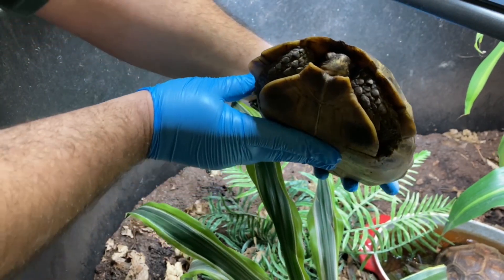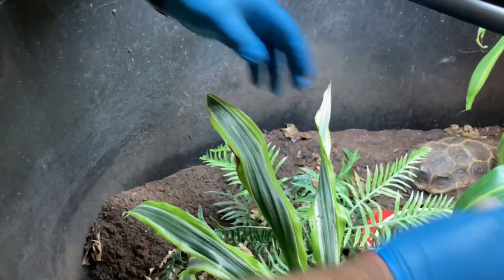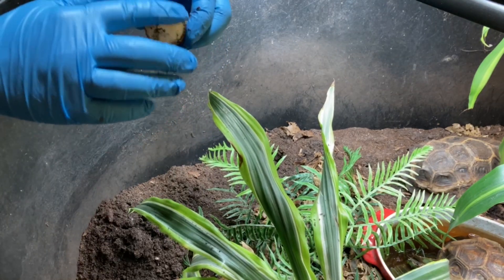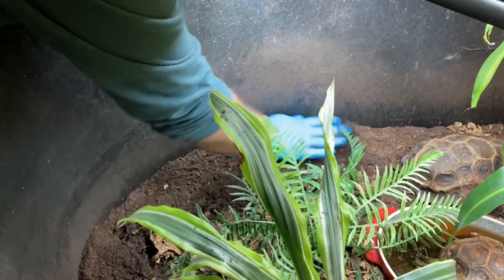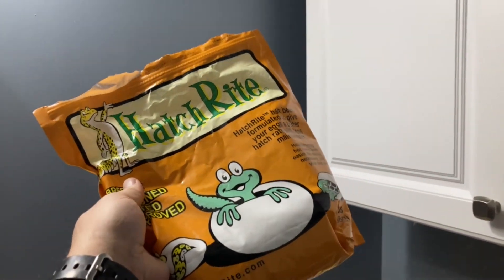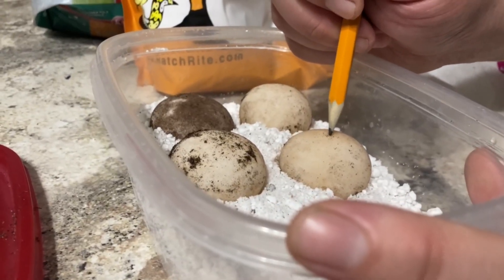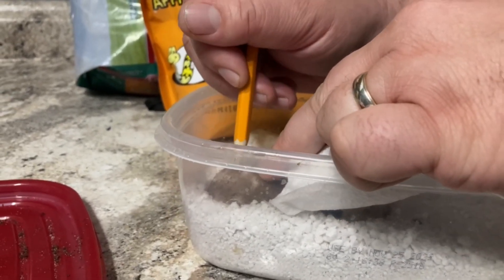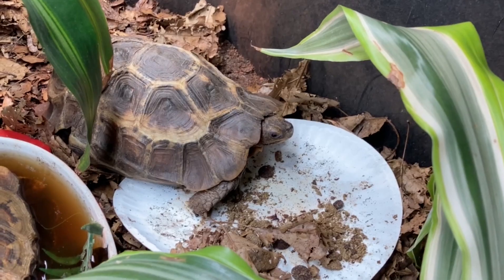Our Tortoise Laid Eggs!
Ethel is one of our beloved Home's Hingeback Tortoises, a critically endangered species from the forests of West Africa. We've been working with this species for five years and have successfully hatched over 25 over the past few years. For this clutch of eggs, my daughter Paige helped. :) I use a Zoo Med Reptibator to incubate eggs

You need these three things if you want to be a successful tortoise keeper!

Zoo Med Tortoise Food
Solar Meter 6.5 R
ReptiChip Substrate
Zoo Med Thermostat
Sensor Push Recording Thermometer/Hygrometer
Blink Turtle Security Camera
Kasa Smart Timers
Zoo Med Power Strips w/ Timer
Zoo Med Reptibator